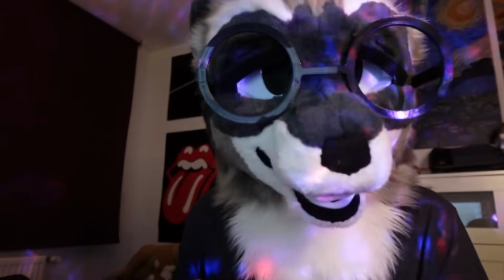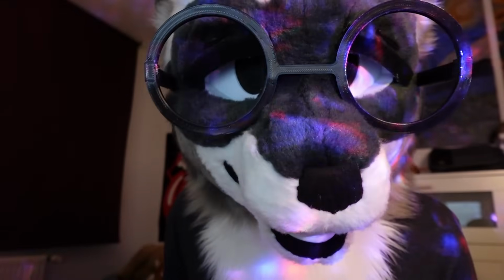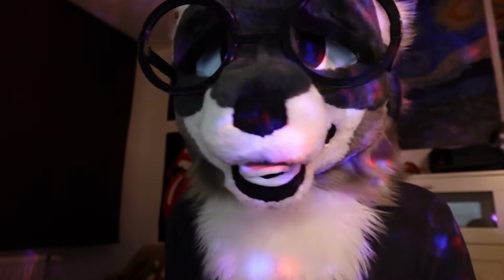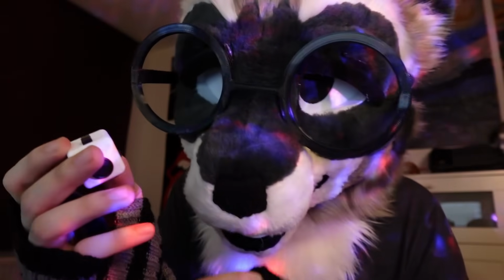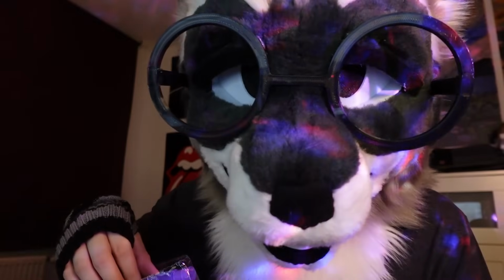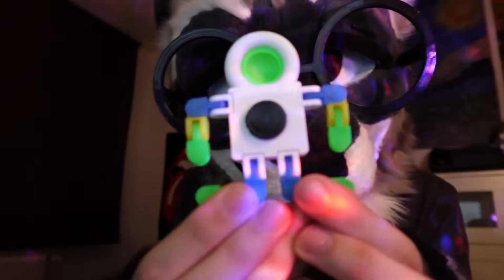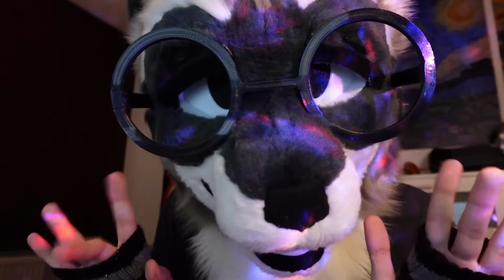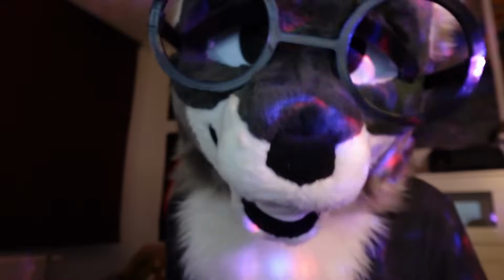[Furry ASMR] Fidget Toys Unboxing 🎵 | Fursuit Tingles | Whispering, Tapping, Squishing...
Secondary Channel: @SleepyRaccoon_ASMR

Icon Art by @Yellow2Kat on Twitter.

Fursuit by: @SLemm0n on Twitter.

Glasses: @FursuitGlasses on Twitter.